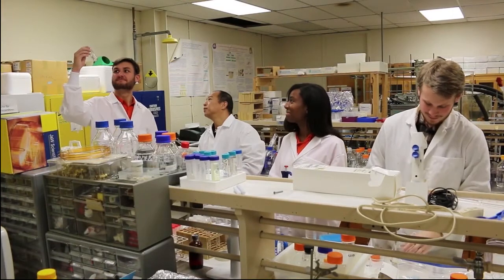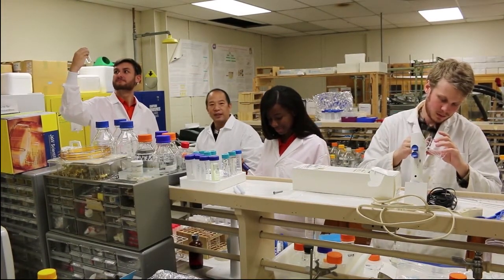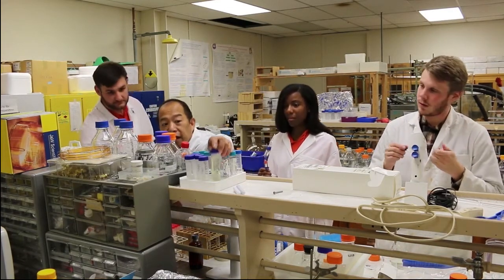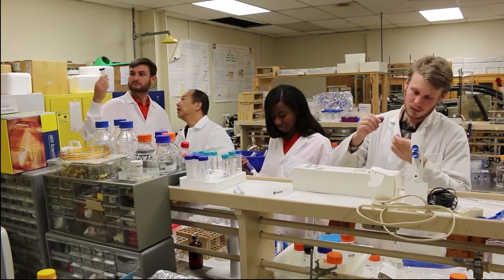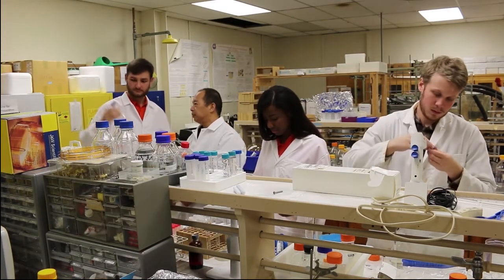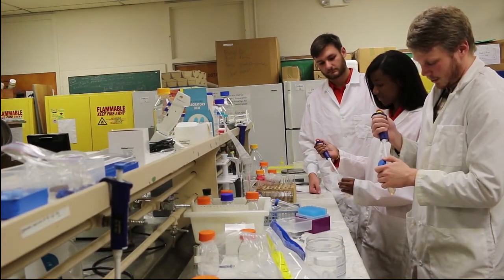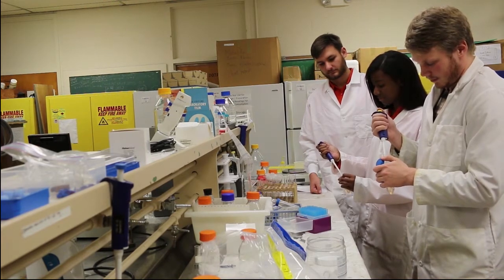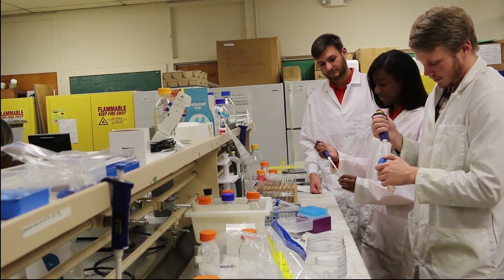Peachy CI Project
Clemson students talk about their Creative Inquiry project involving peaches. The students will use the project to compete at the ACS National Meeting in San Francisco in April 2017. Related article